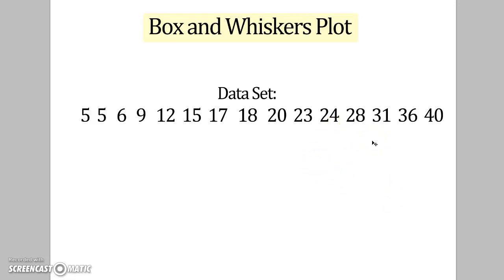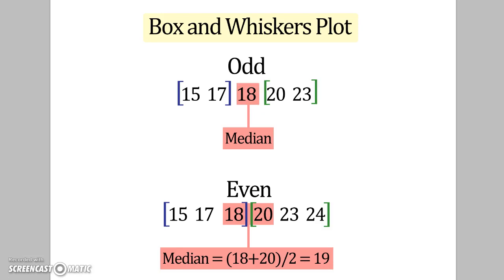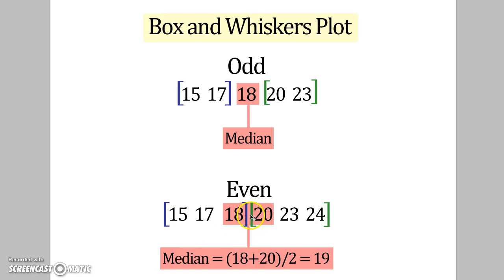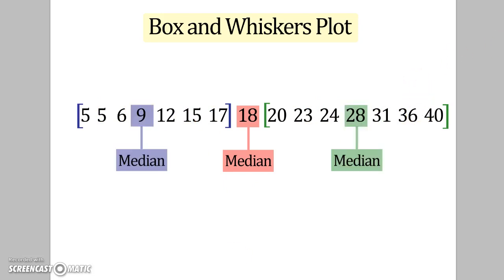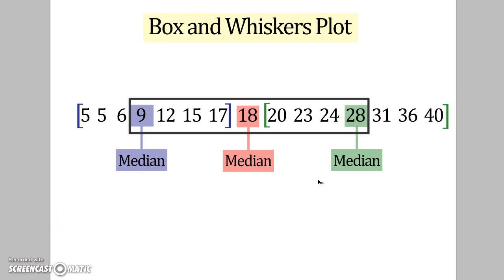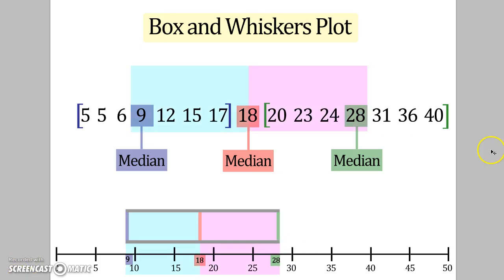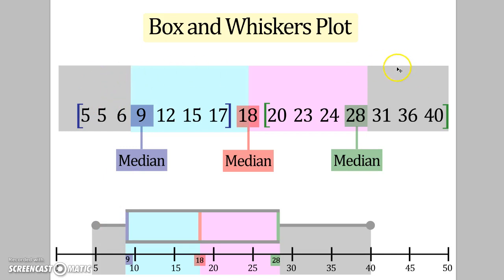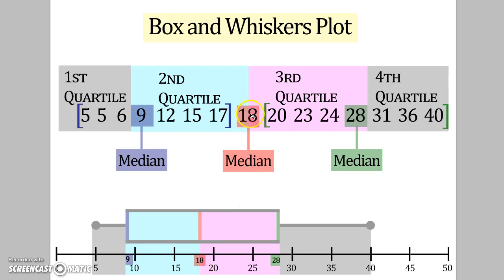Box and Whiskers Plot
Tutorial that explains how to creat a box and whiskers plot from a data set.